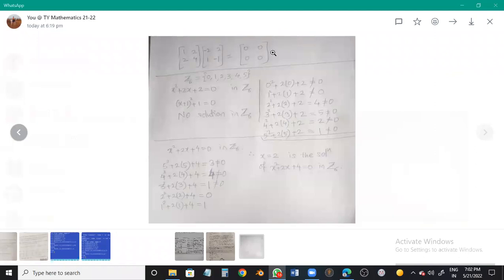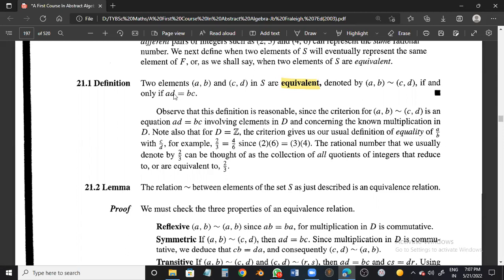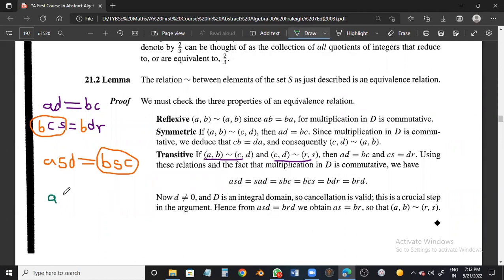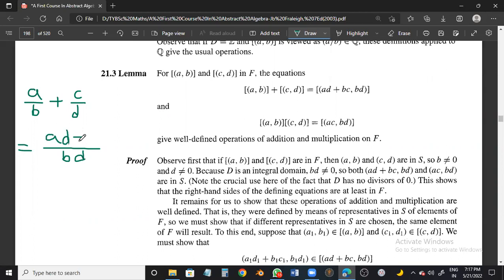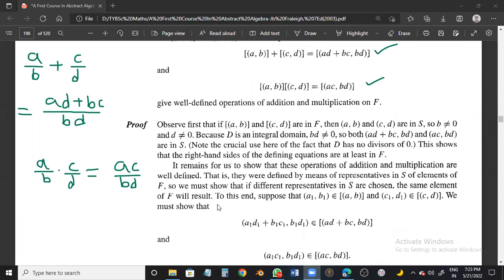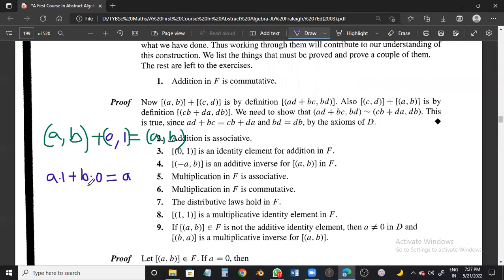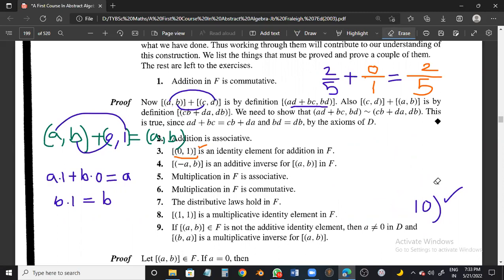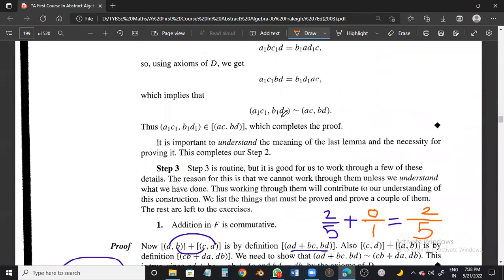Field of Quotients